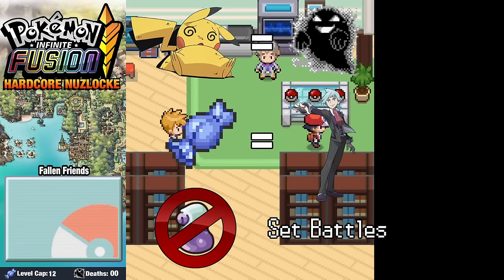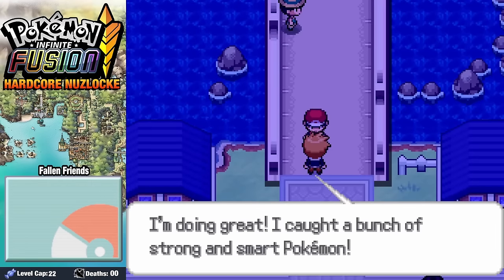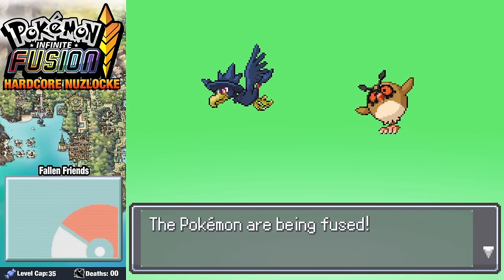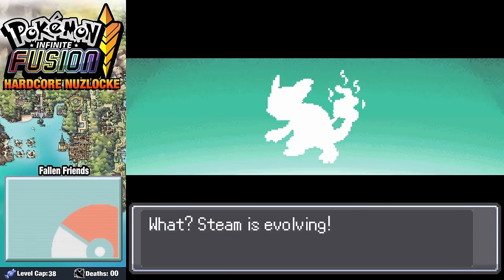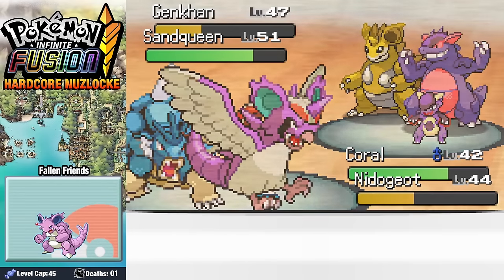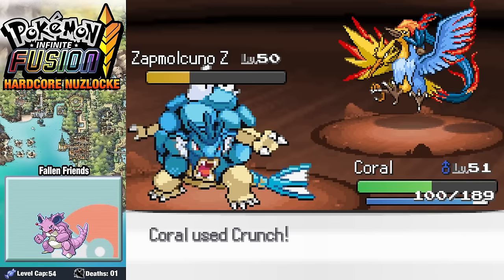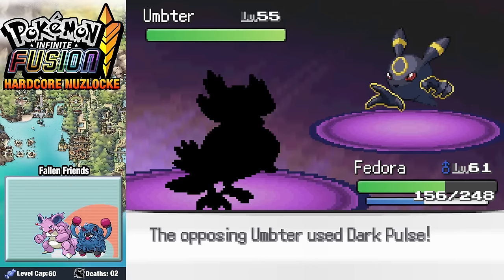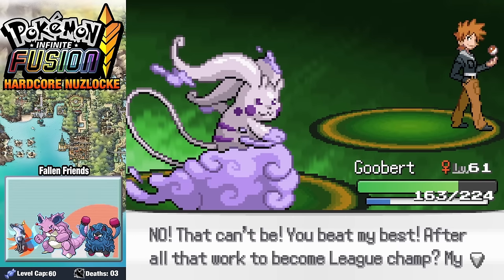Pokémon Infinite Fusion Hardcore Nuzlocke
Can I beat Pokemon Infinite Fusion on it's hardest difficulty mode?

Hardcore Nuzlocke Rules:
1. One Pokemon per Route/Area
(exception for gift/trade)
2. No Healing Items in Battle
3. KO = Box
4. Battle Mode on Set
5. Level Cap = Next Leader's Ace